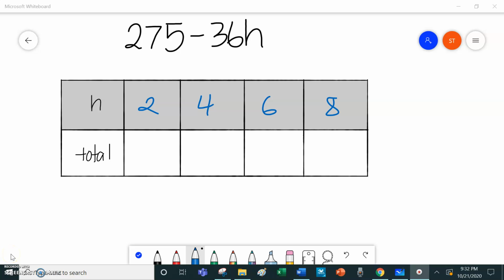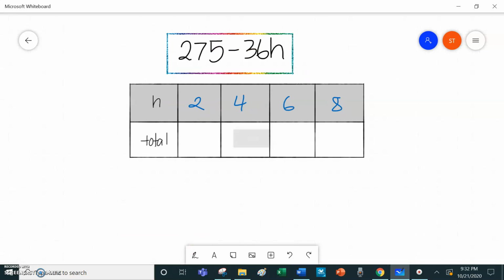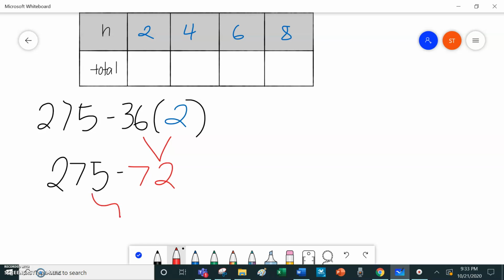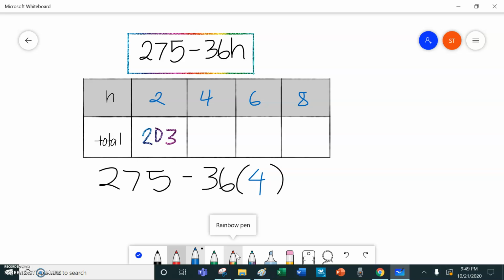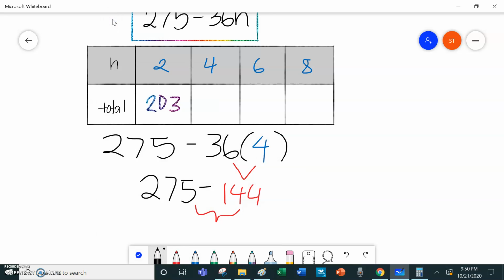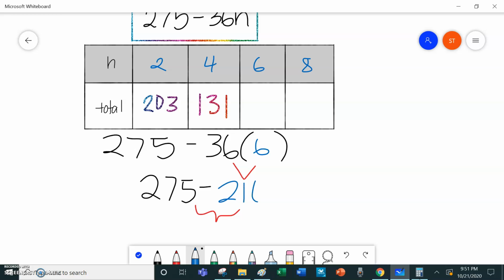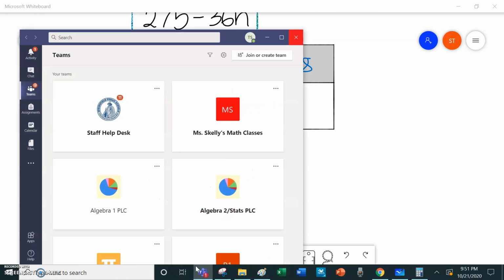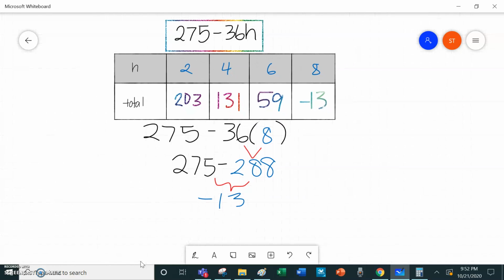Example: Complete a Table Using an Algebraic Expression